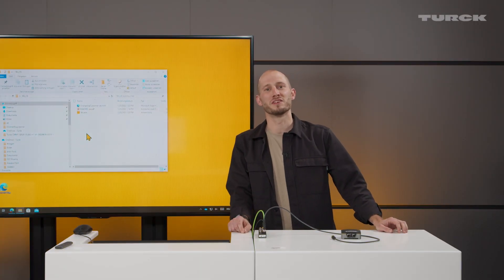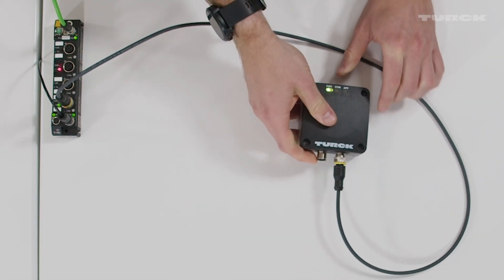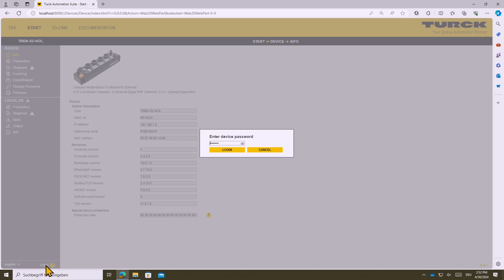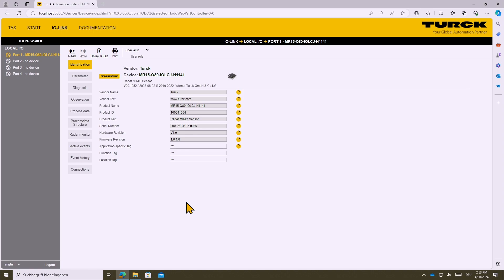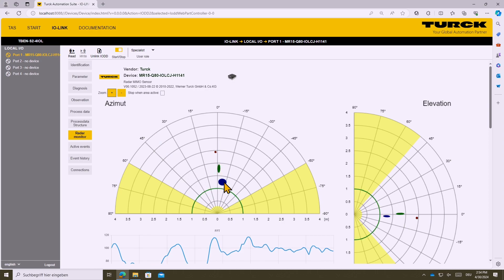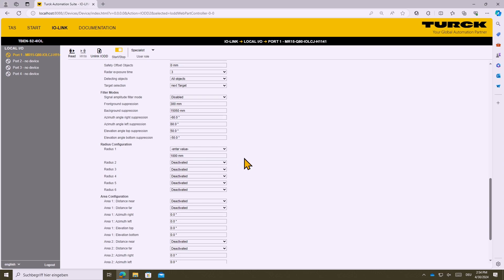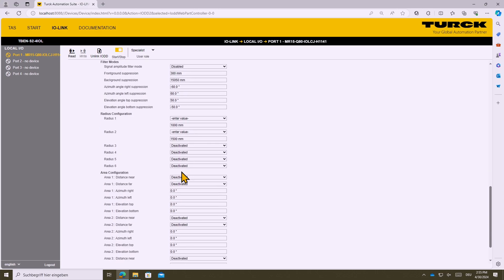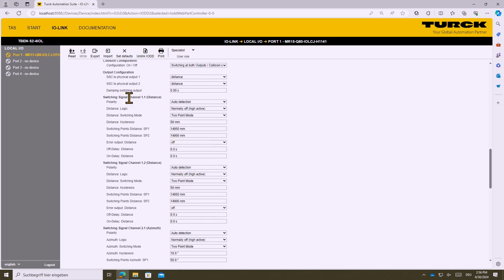Quickstart: MR15-Q80 3D Radar Scanner (EN)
In our Quickstart video series, our product expert presents the quick and easy setup of the MR15-Q80 3D Radar Scanner and the commissioning in the Turck Automation Suite (TAS).